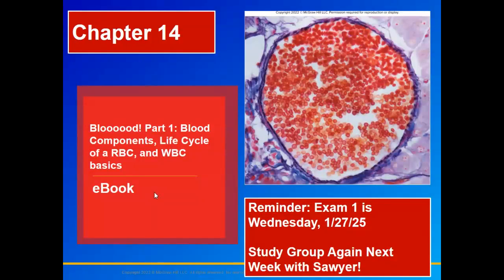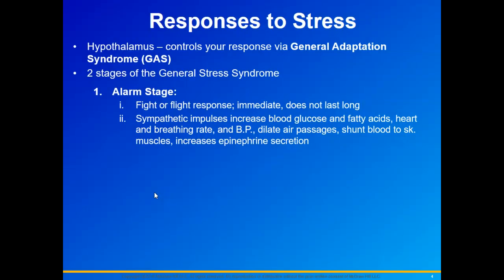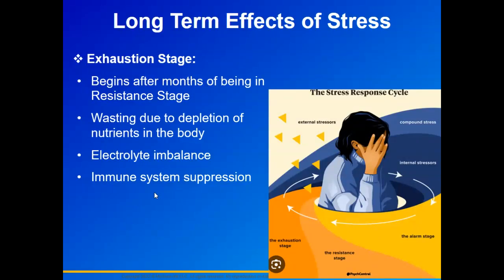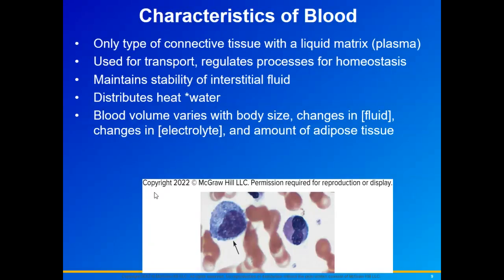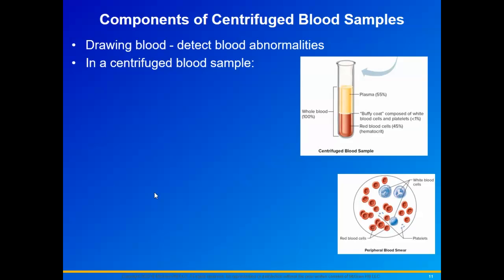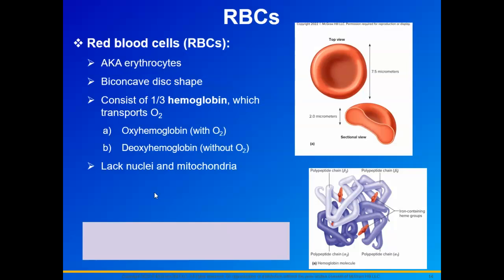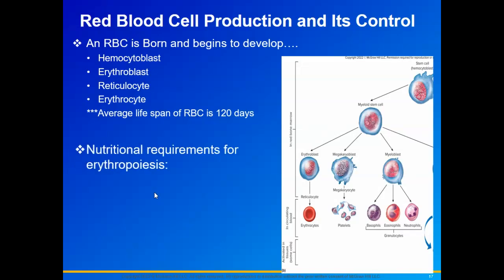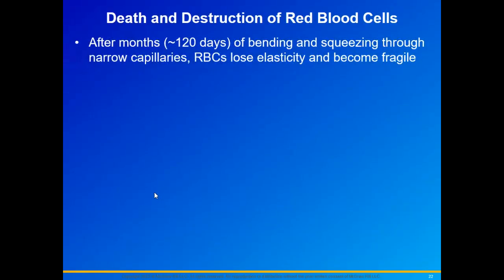Chapter 14 part 1